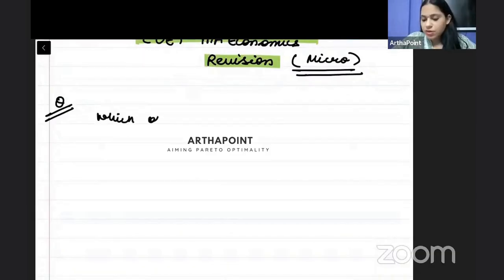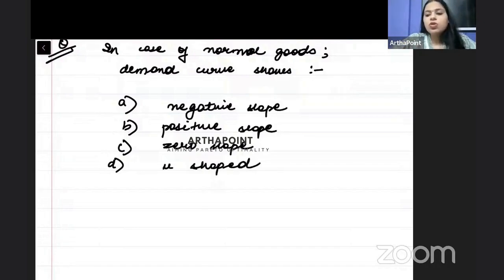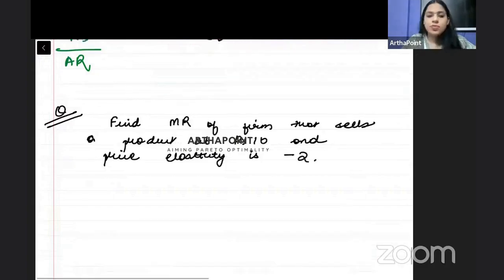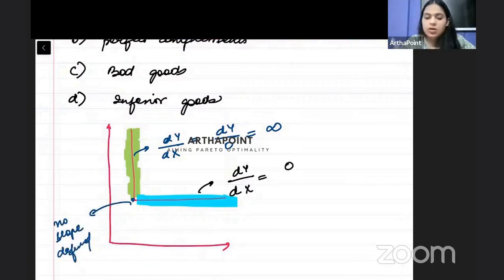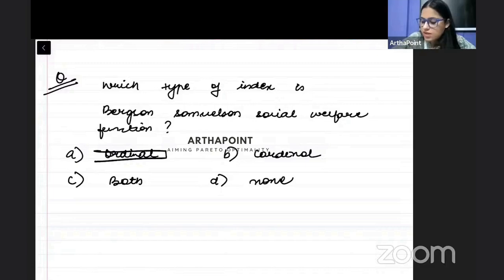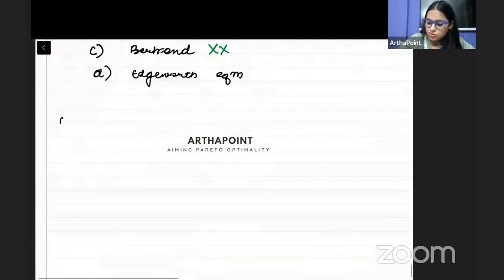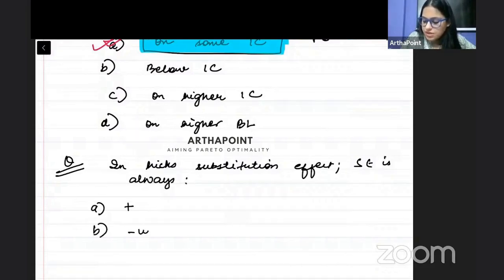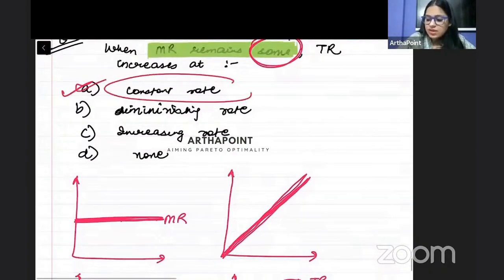CUET PG Economics Mock Questions | CUET MA Economics Coaching | CUET PG Economics 2025 | COQP10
In this session, we will discuss questions for CUET PG Economics preparation.

Course:
IIT JAM Economics
GATE Economics